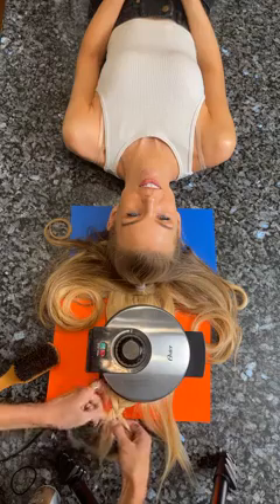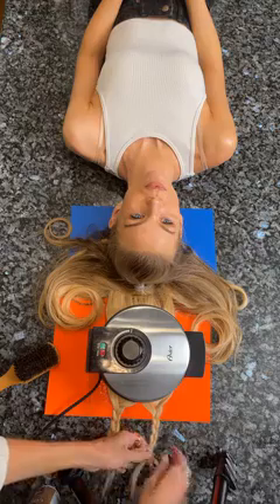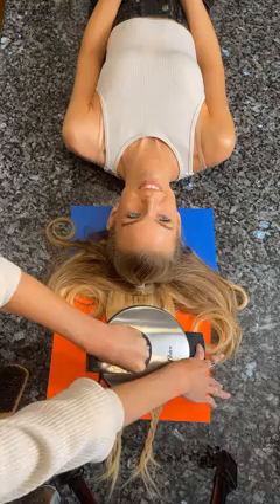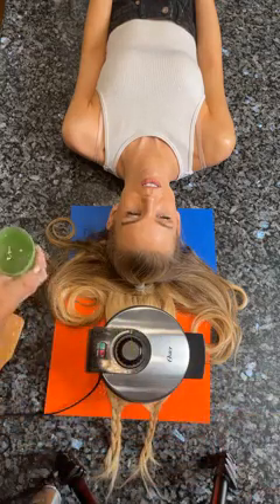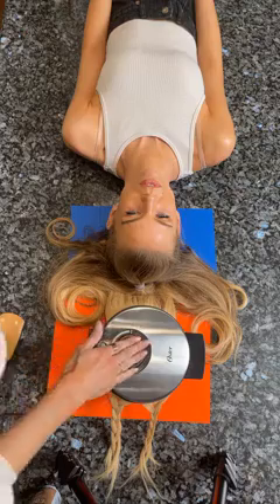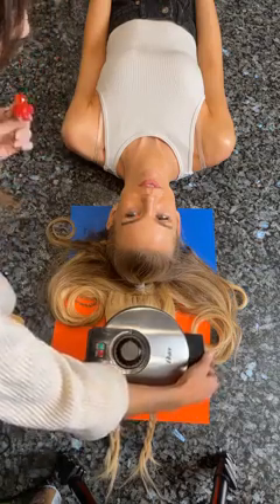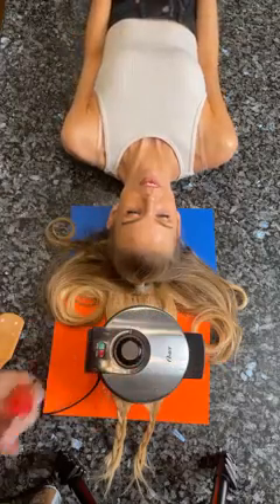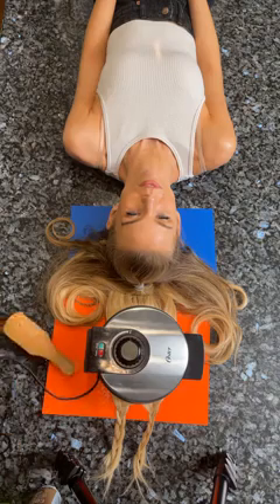Look what the waffle iron does to her hair.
Watch and pay close attention to this video.